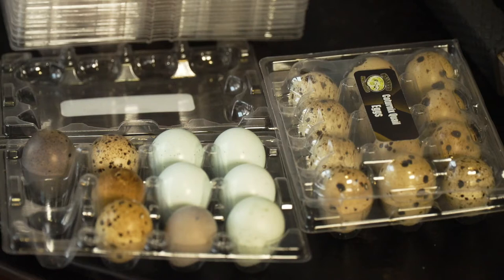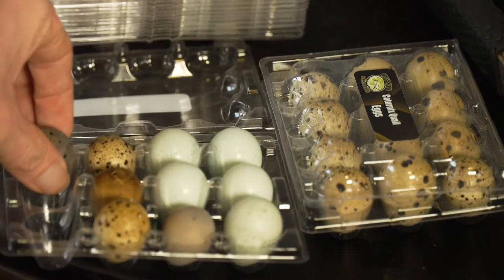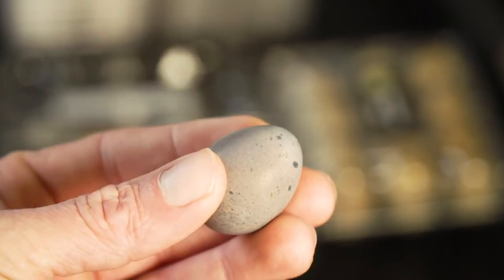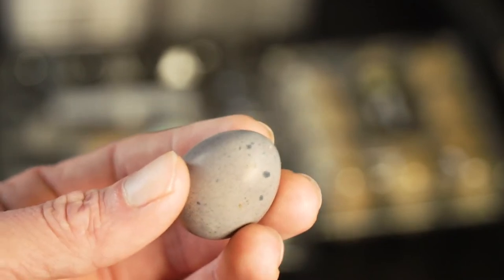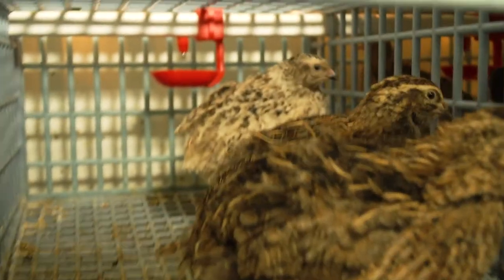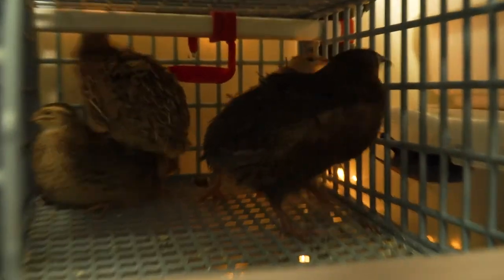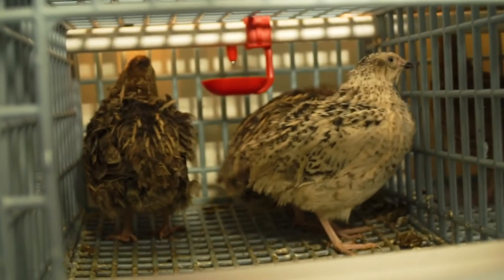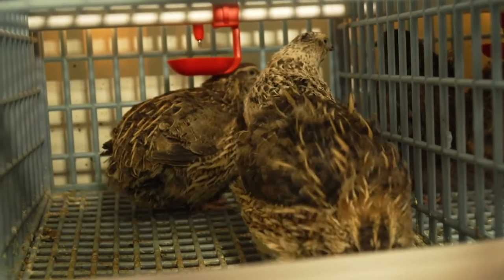Purple Quail Eggs??? Celadon Blue Coturnix Quail Eggs Project Update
Quick video update about what I am hatching out now, Celadon Blue Coturnix eggs, Some of the babies from last hatch, how to tell if your eggs are developing, ect. Got video of them starting to hatch, will do another video after they all hatch to show color variations.